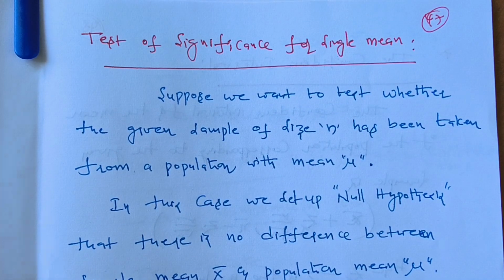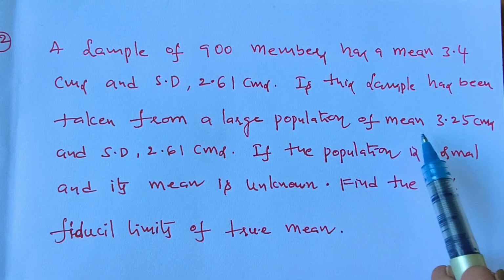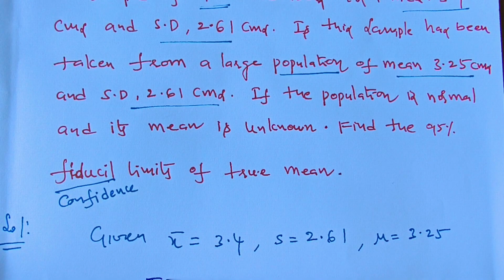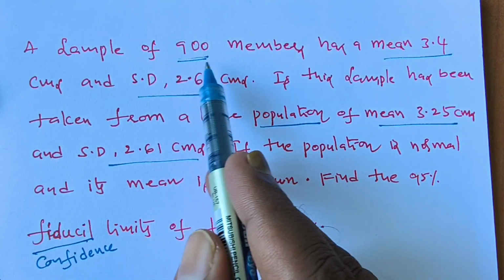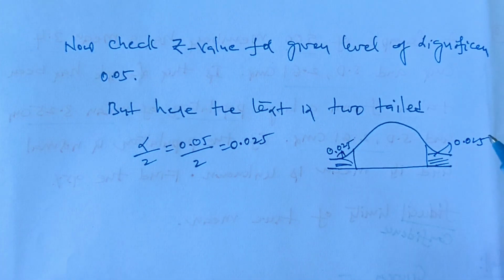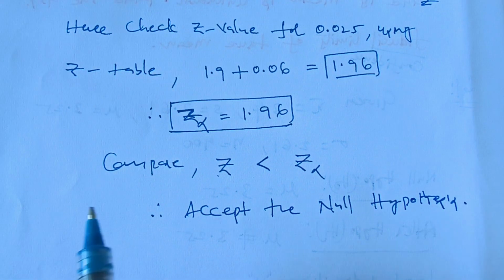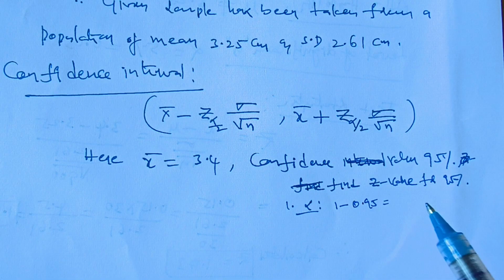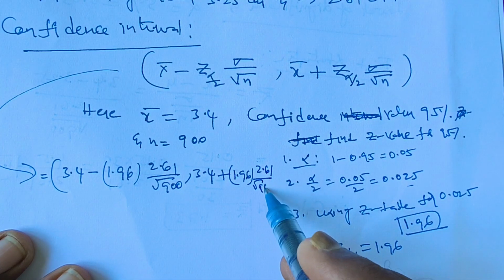Solved Example on FIDUCIAL Limits l Test of significance of single mean l